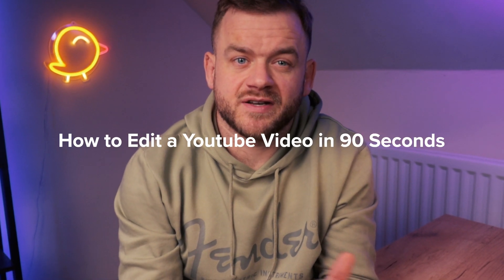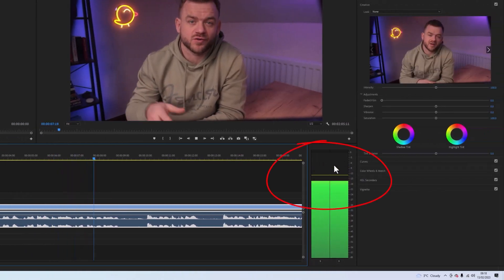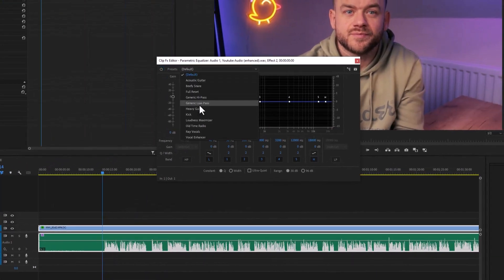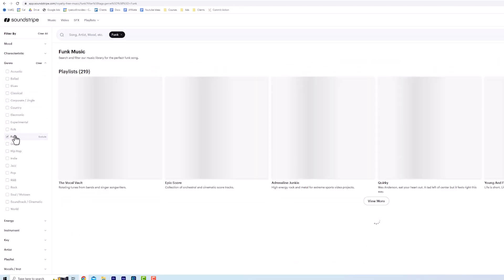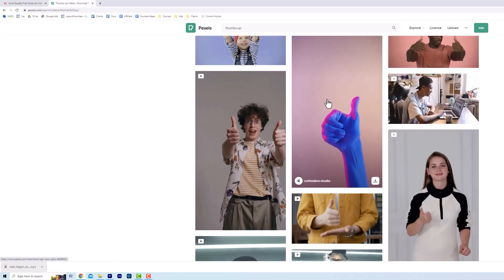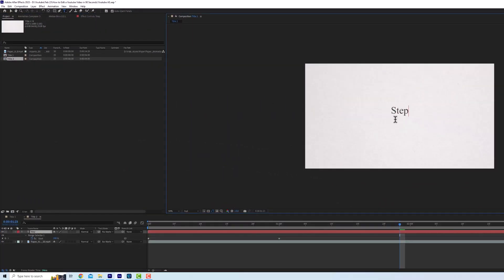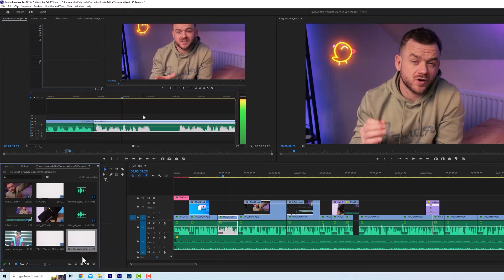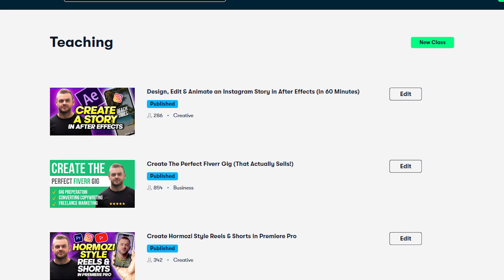How to Edit a Youtube Video (90 Second Tutorial)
Most creators I know have one sticking point - the editing. I've made this 90 second video to (hopefully) show you how editing a Youtube video can be quick and simple!

That being said - I've done it for 5 years which helps - but keep it simple to start and you'll be flying 🚀